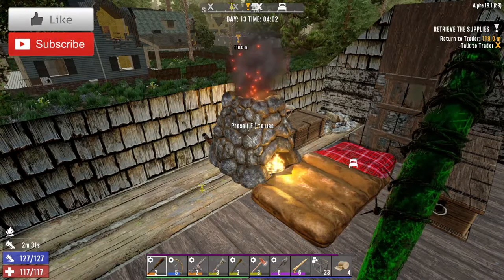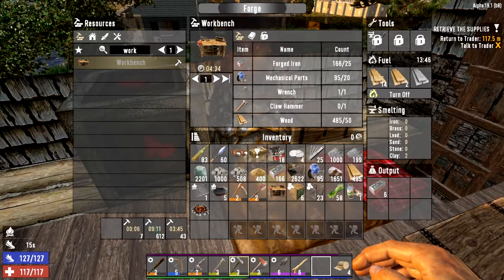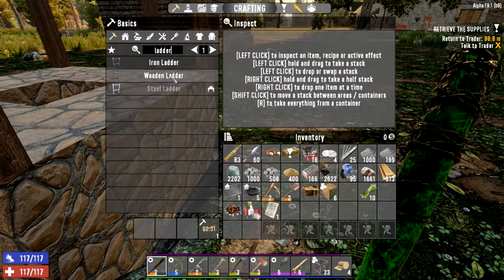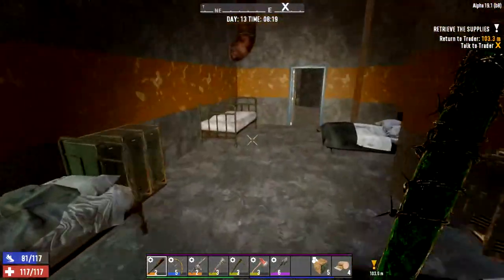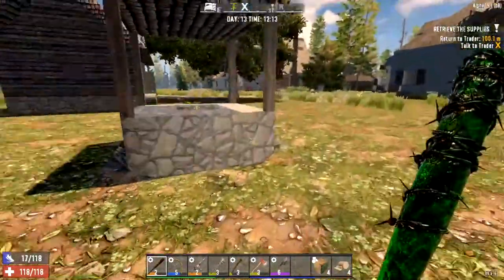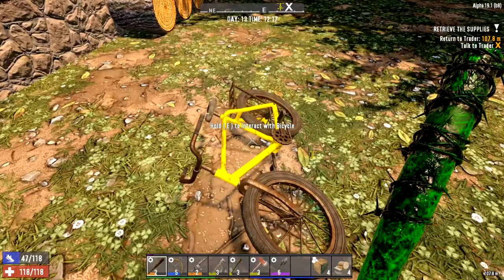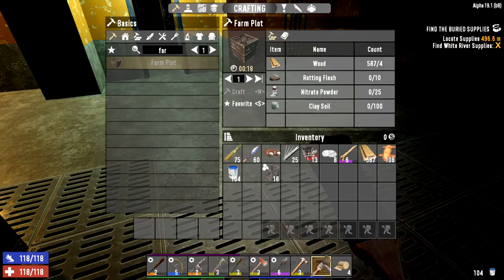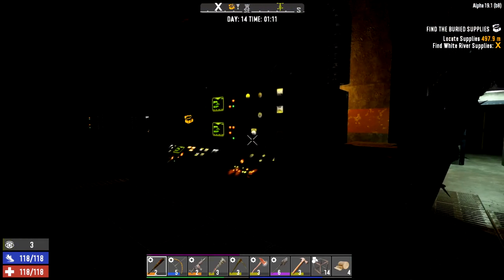7 Days To Die | Alpha 19 | The Dummies Guide Day 13 | Kraken | Beginners Guide | Survival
GAME FEATURES

7 Days to Die is an early access survival horror video game set in an open world developed by The Fun Pimps. It was released through Early Access on Steam for Microsoft Windows and Mac OS X on December 13, 2013.